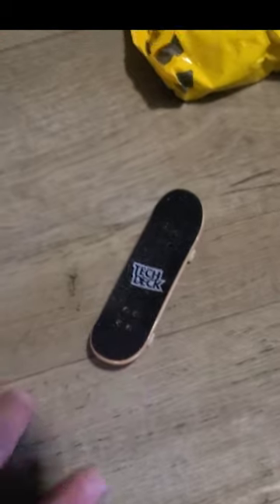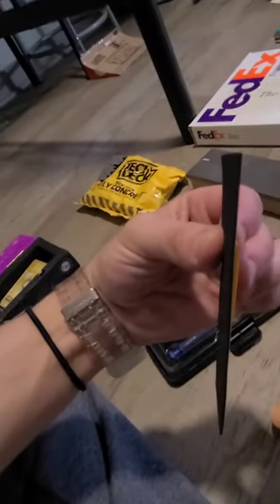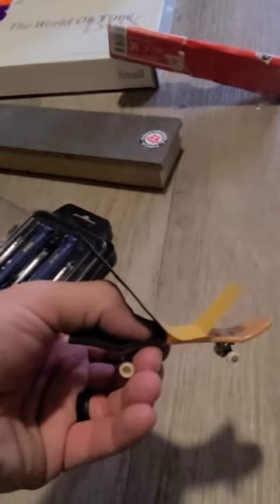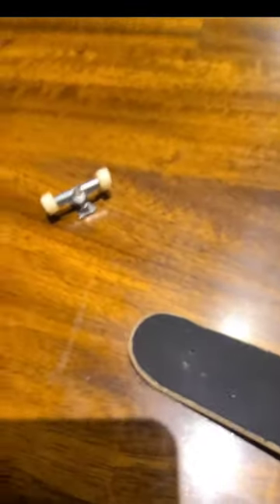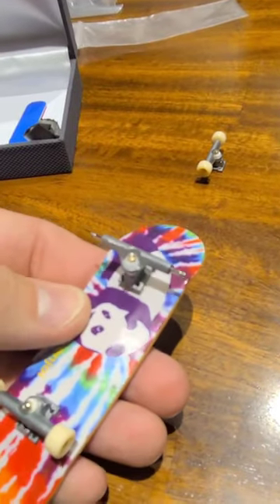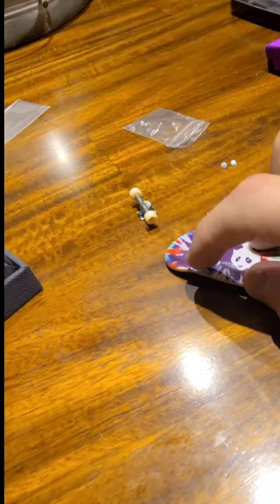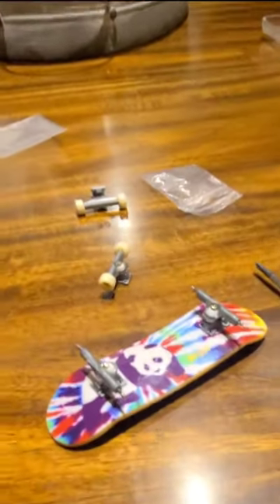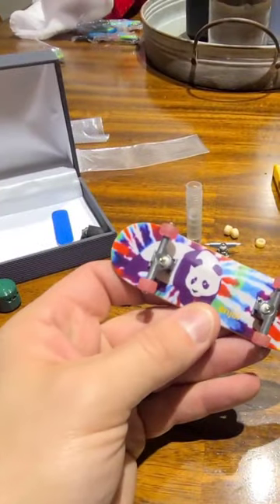DIY creating a Tech Deck Plus